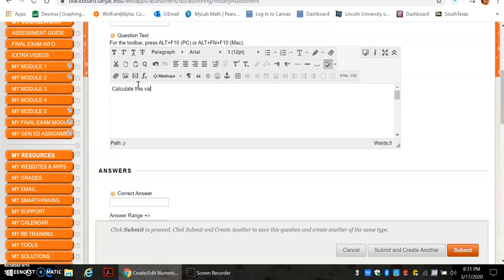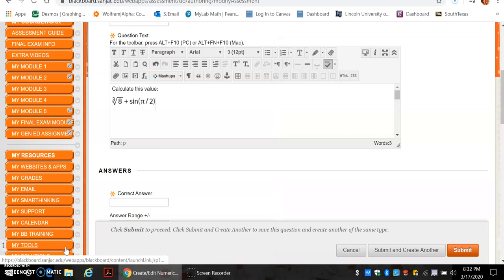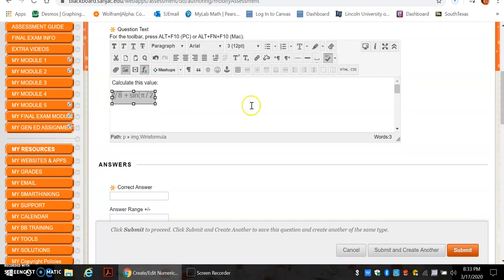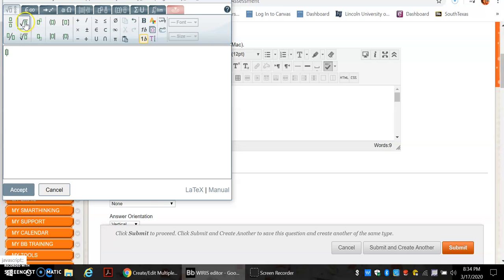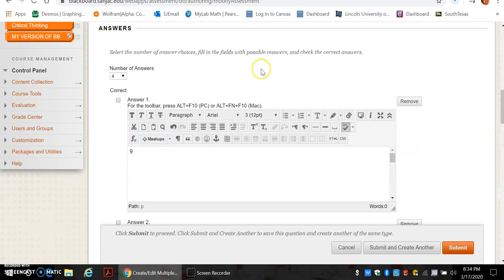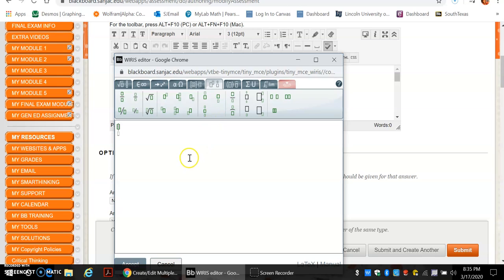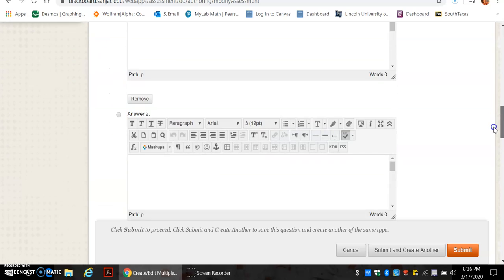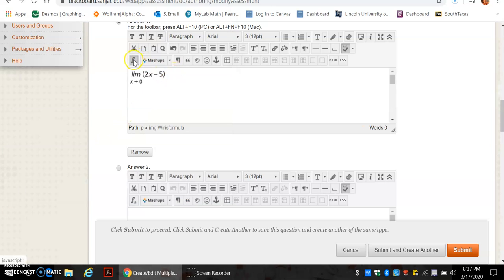TrialQuiz3 Eq Editor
Using Math Editor To Create Questions